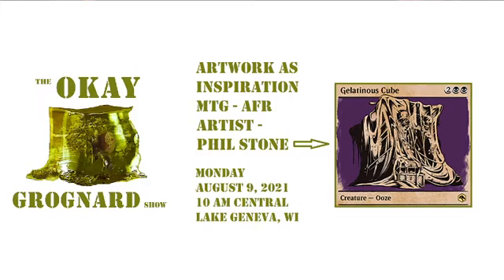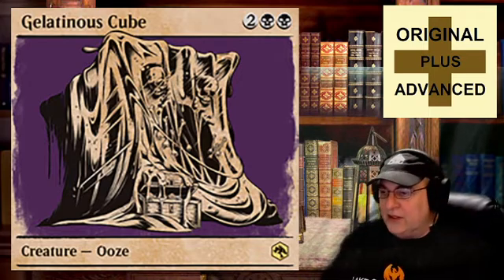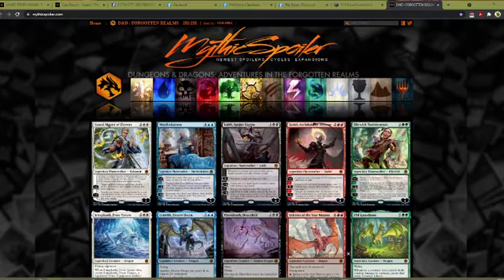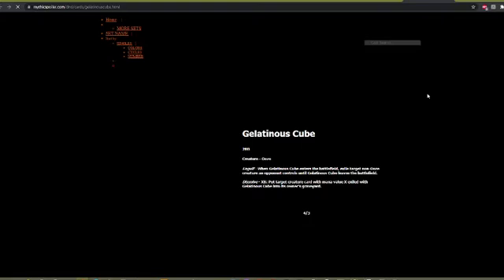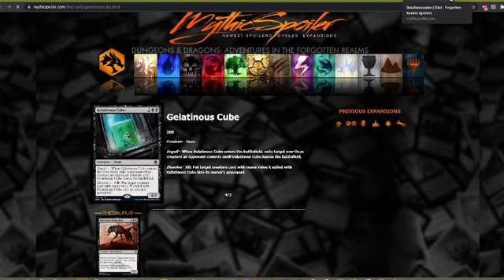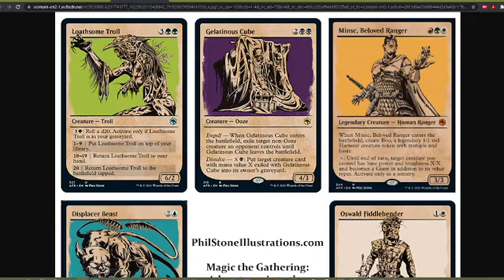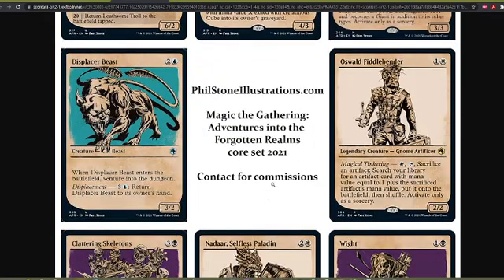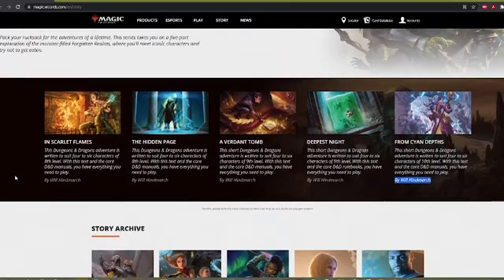TOGS s02ep053 2021-08-09 10 AM MtG AFR Artwork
Today we discuss artwork from Magic the Gathering - Adventures in the Forgotten Realms, particularly artist Phil Stone.  Enjoy!

TOGS Links